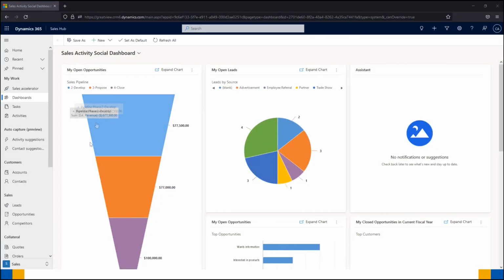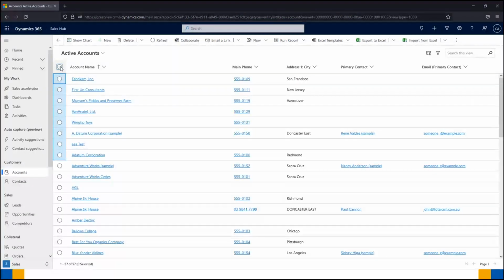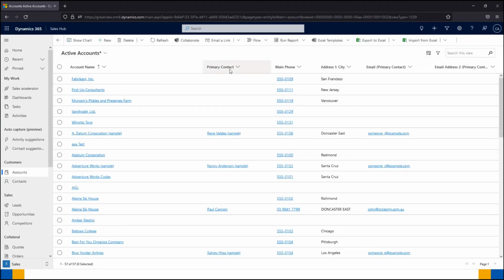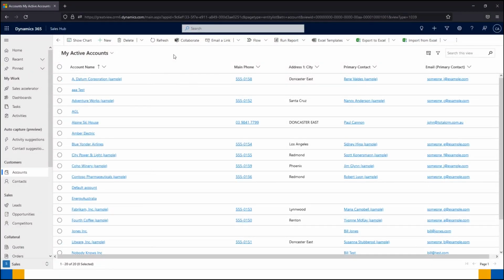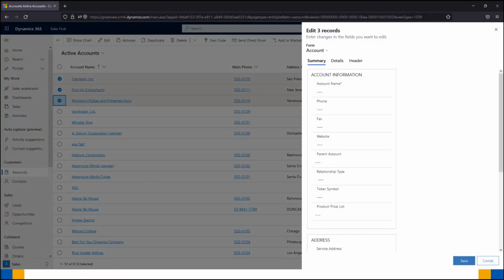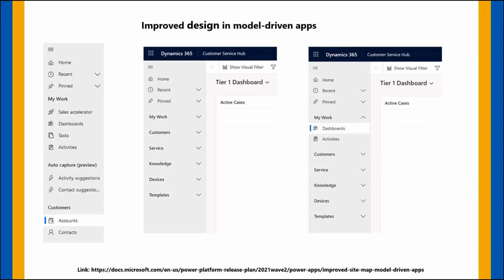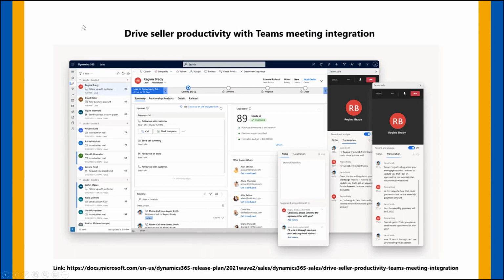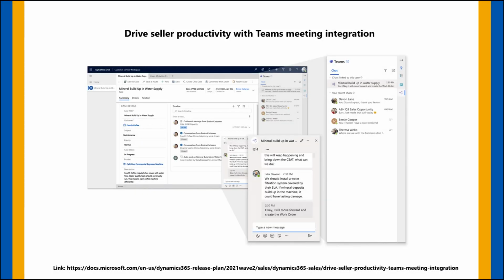Dynamics 365 2021 Release Wave 2 Updates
Topics:
Intro to Dynamics 365 2021 Release Wave 2
Updated look and feel
New bulk update function
Improved site map
Teams integrations with Dynamics

Welcome to Total CRM Bites.

These are our monthly webinars where we take you through updates or interesting features in Dynamics or other partner products.